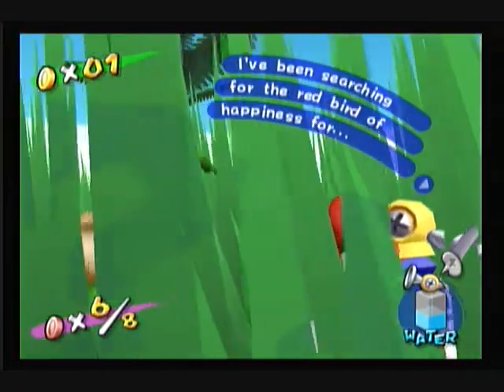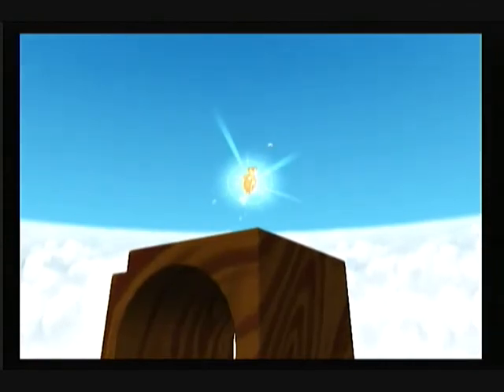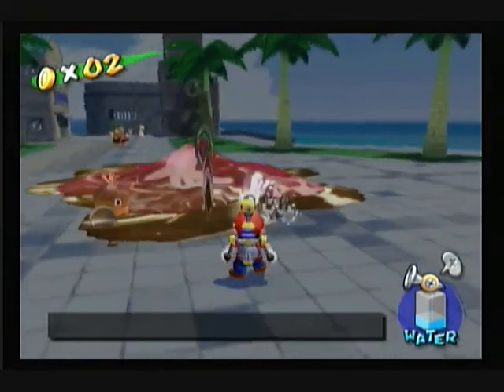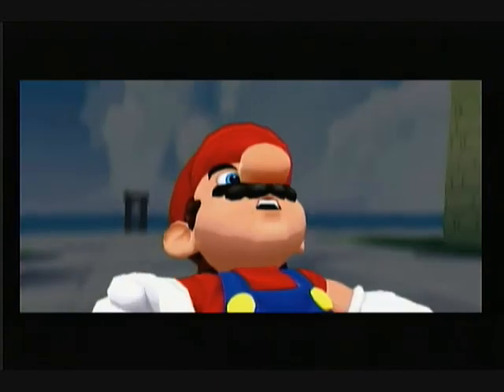Lettuce Play Super Mario Sunshine Part 3: It's Cosmic Mario! Wait, What?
Red bird? More like DEAD bird!

Wow it's part 3 and Shadow Mario is just being introduced! I should've totally just gone and gotten every Delfino Plaza Shine Sprite I could before doing that. ;o